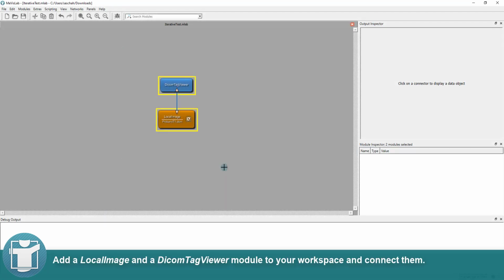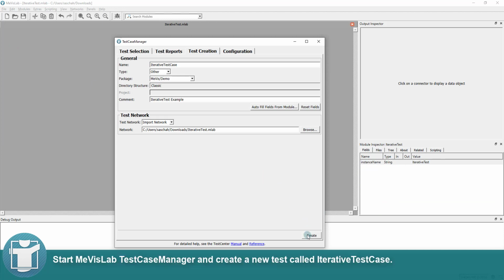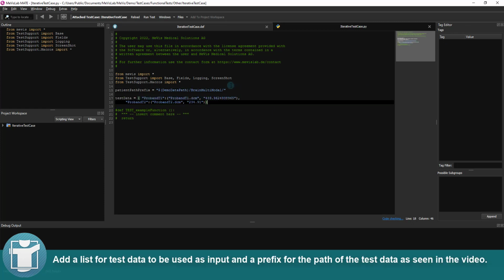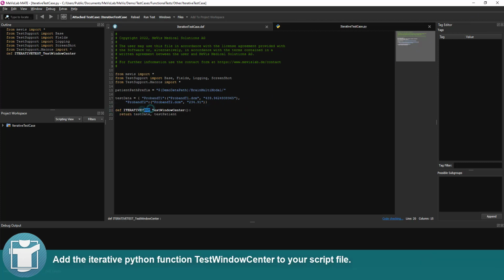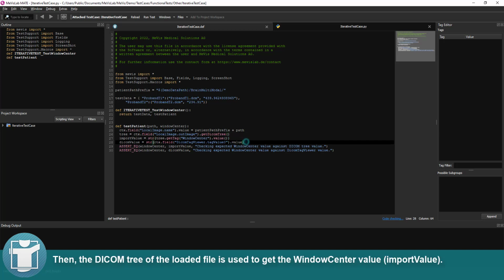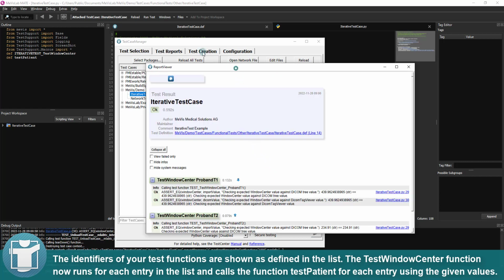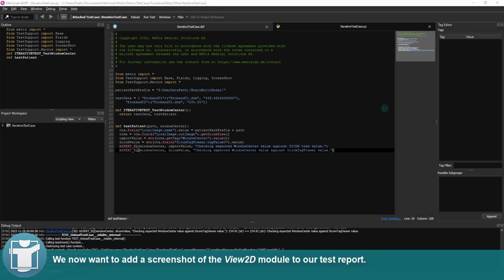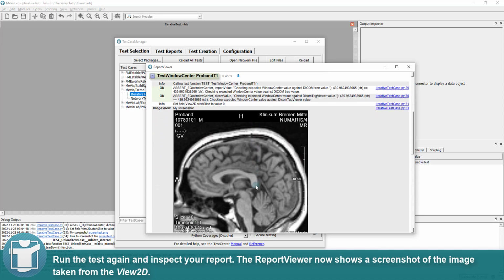MeVisLab Tutorials - Iterative Python Tests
In this video, you will learn how to write iterative tests by using the MeVisLab TestCenter.

The iterative test functions are useful if the same tests shall be executed for different input data.